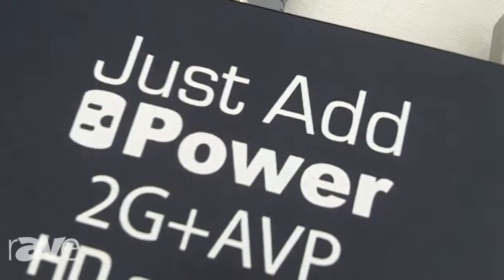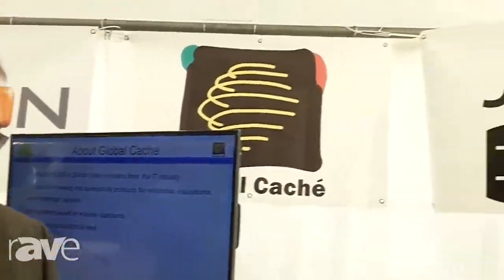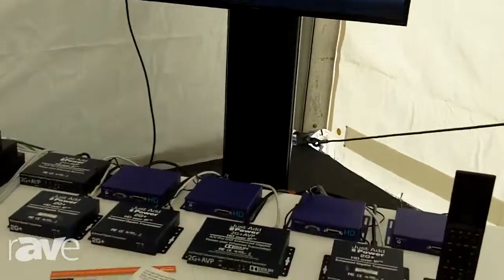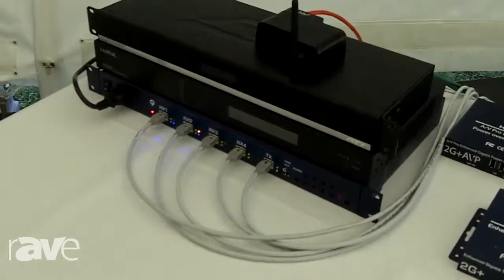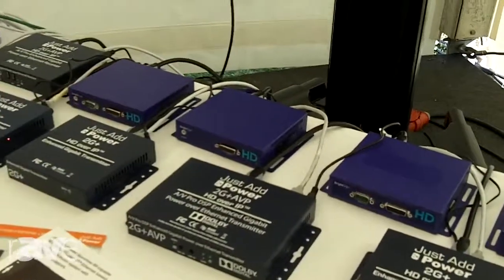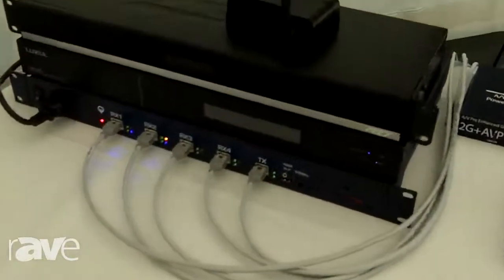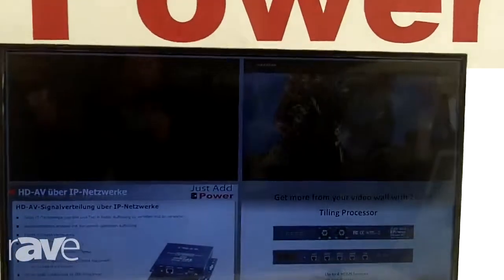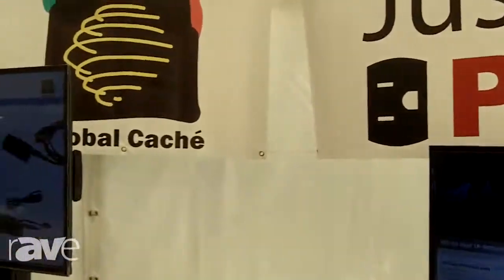COMM-TEC 15: Just Add Power Explains How to Send HD over IP (EN)